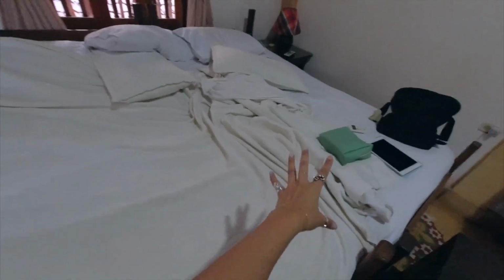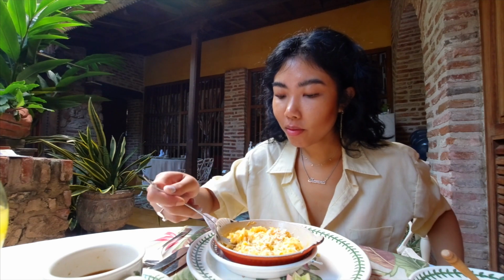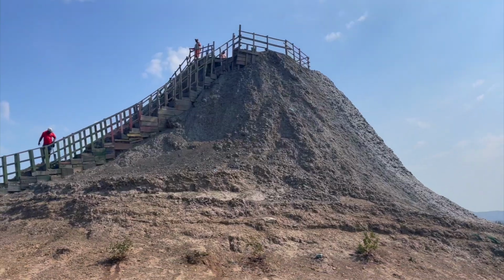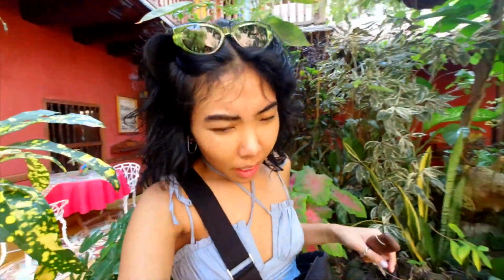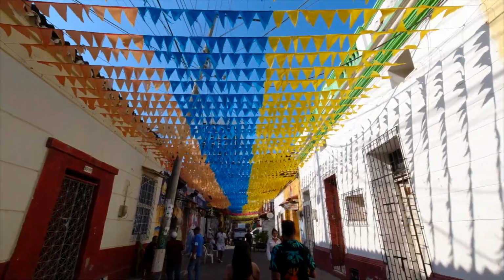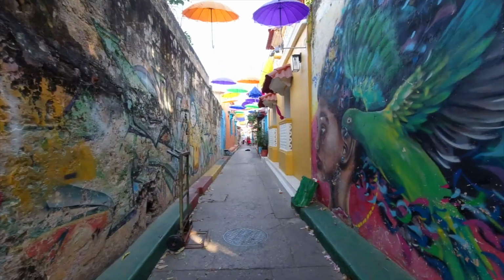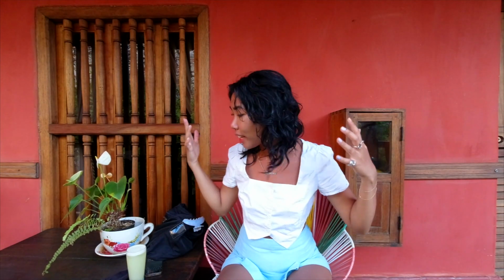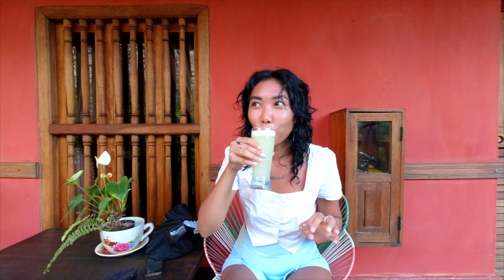Things to do in Cartagena, Colombia as a Solo Female Traveller!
In this solo travel vlog, I explore Cartagena, Colombia. A city that’s equal parts history, heat, and heart. I stay in a cosy bed and breakfast in the historic center, fuel up with Colombian coffee and tropical breakfasts, and head out to experience the wild side of the region with a visit to El Totumo Mud Volcano. I spend time walking through the colorful streets of Getsemaní, where vibrant street art and local rhythms create one of the most unique neighborhoods in Latin America. I also take a day trip to the Rosario Islands for clear turquoise water and tropical vibes, unwind with a beachside massage, and cap off the experience with a chocolate and rum tasting in the old city. Between fine dining for vegetarians, slow mornings, and Caribbean sunsets, this vlog captures the contrast between Cartagena’s colonial elegance and its raw, playful energy; perfect for solo female travelers looking for both culture and a little chaos.
Chapters:
0:00 Intro
0:21 B&B Room Tour
1:10 Breakfast
3:44 El Totumo Mud Volcano
5:03 Lunch
7:28 Getsemani
11:22 Vegetarian Fine Dining Dinner
14:13 Breakfast
14:54 Rosario Islands Boat Tour
21:38 Massage
22:44 Chocolate & Rum Tasting